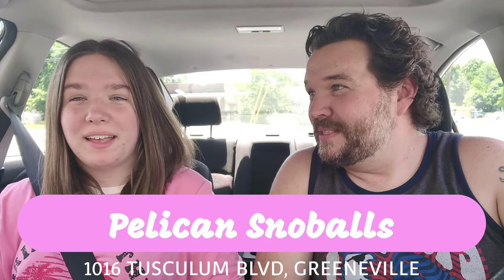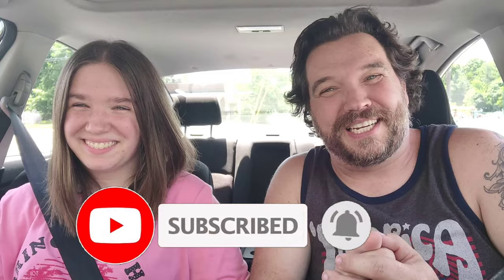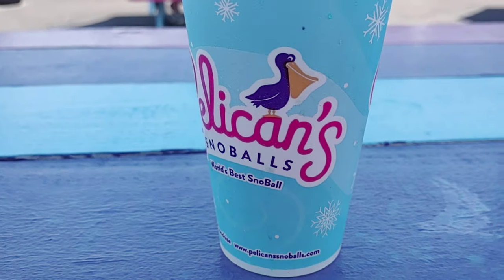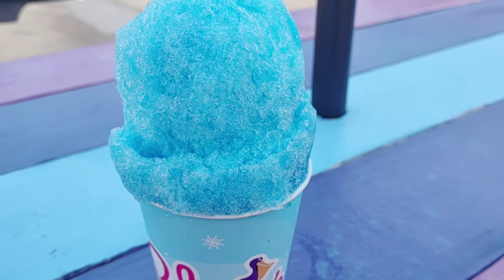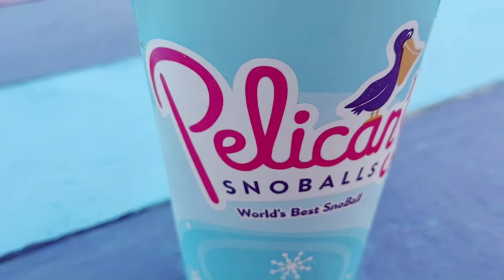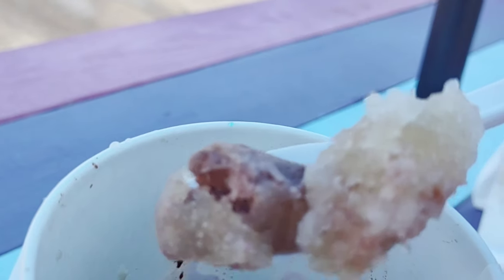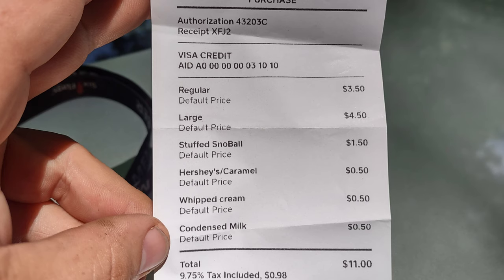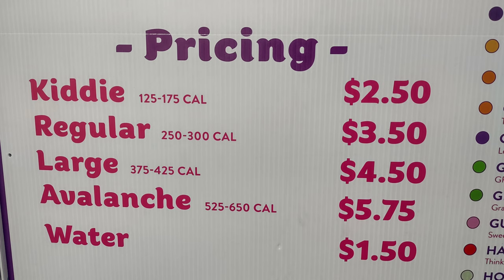Snoballs chance in July? Pelican's Snoballs in Greeneville TN (2021)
Born from a New Orleans tradition of combining smooth fluffy snow with bold flavors, Pelican’s SnoBalls has been serving over 100 fantastic flavors to it’s customers for almost 20 years!
With over 100 flavors, Pelicans offers sweet, New Orleans style SnoBalls! While you're here, catch a game of checkers or cornhole! Perfect 4 the family!

Monday:
12:00 PM - 9:00 PM
Tuesday:
12:00 PM - 9:00 PM
Wednesday:
12:00 PM - 9:00 PM
Thursday:
12:00 PM - 9:00 PM
Friday:
12:00 PM - 9:00 PM
Saturday:
12:00 AM - 9:00 PM
Sunday:
2:00 PM - 9:00 PM